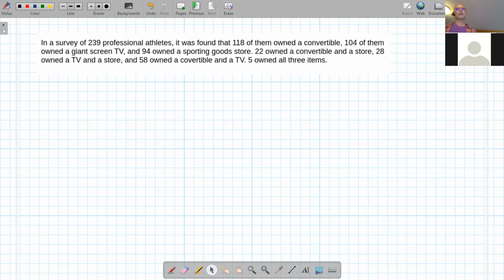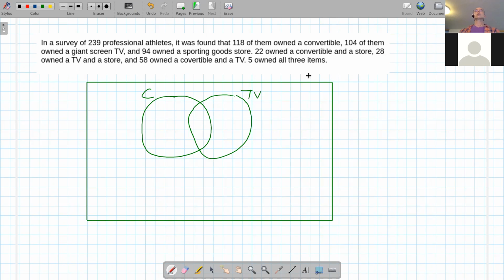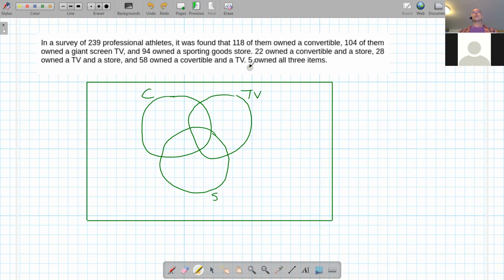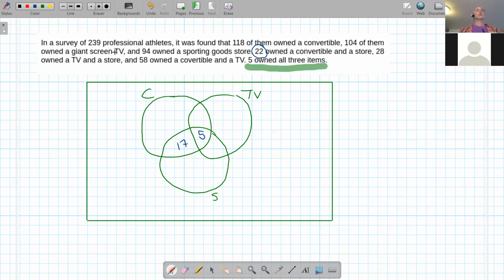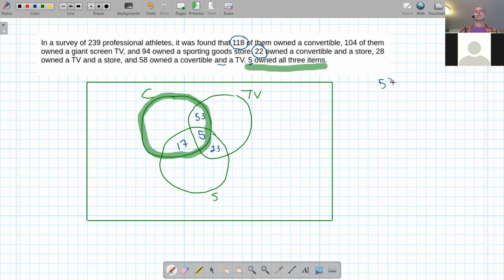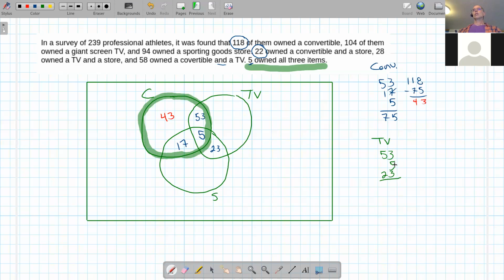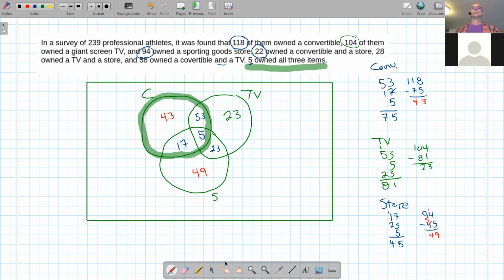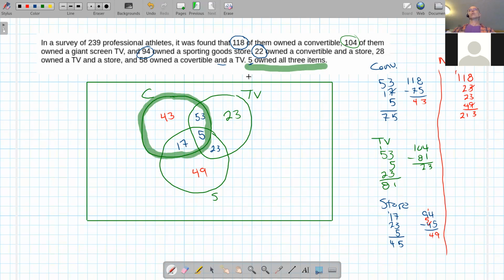MTH211 Section 2.3 Organizing 3 Sets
Section 2.3 Organizing 3 Sets